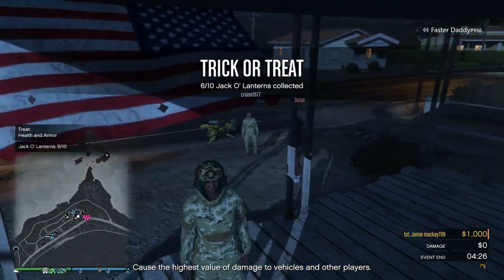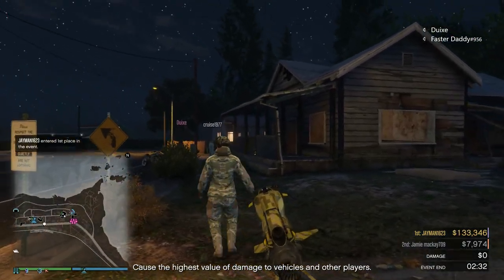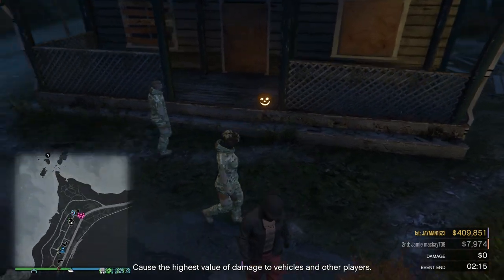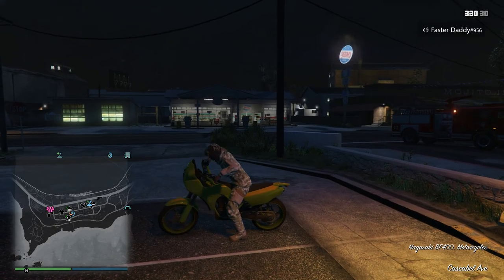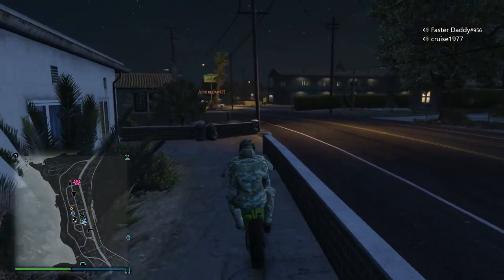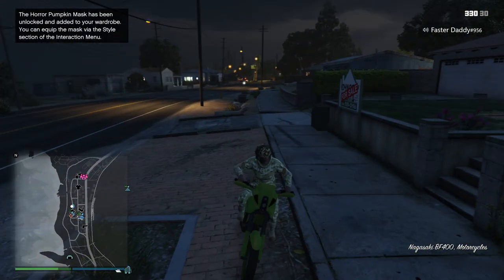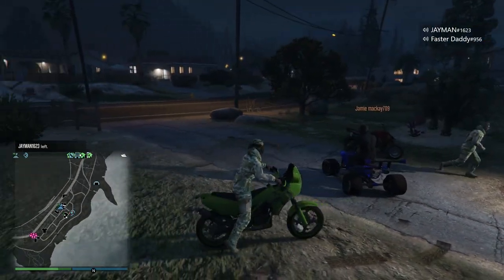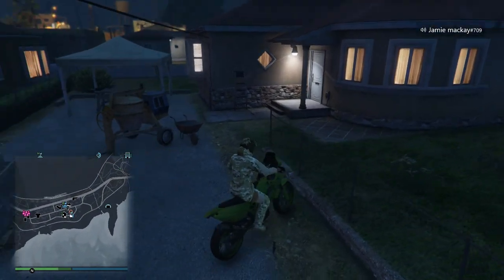Jack o' Lantern Collectibles | GTA 5 ONLINE LOCATIONS PALETO BAY TO 192-200 (Halloween Event)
LOCATIONS IN PALETO BAY 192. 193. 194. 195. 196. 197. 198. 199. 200.

Jack o' Lantern Collectibles | GTA 5 ONLINE DOUBLE MONEY UPDATE (Halloween Event)

Do you need to know how to get the Horror Pumpkin Mask in GTA V?

GTA V‘s Halloween event is now underway, and Rockstar has released a new update full of spooky content. One of the latest additions is the Horror Pumpkin Mask, which can be obtained by completing a unique challenge. Also, you get GTA V daily bonus which is $50K.GTA V players are looking to get their hands on the mask, so in this guide, we will tell you how to get the Horror Pumpkin Mask and daily bonus in GTA V.